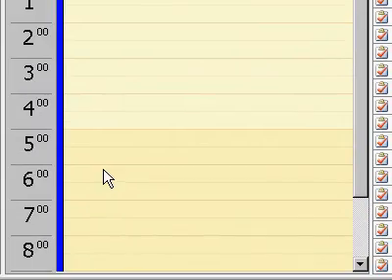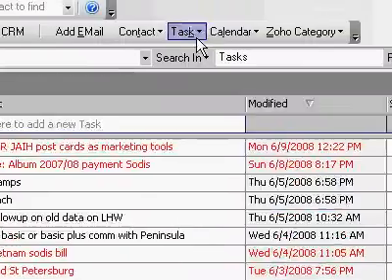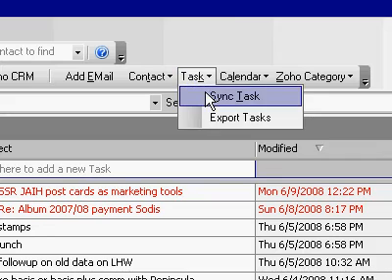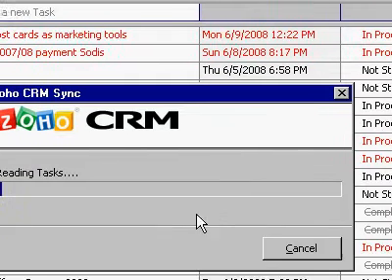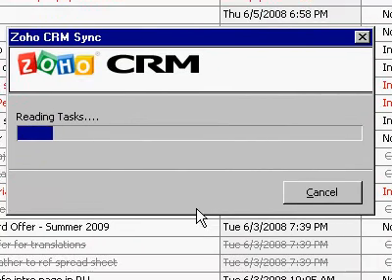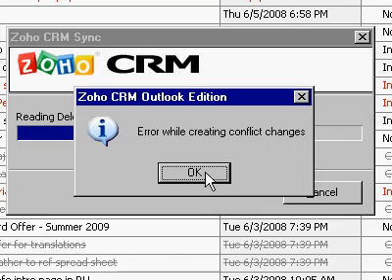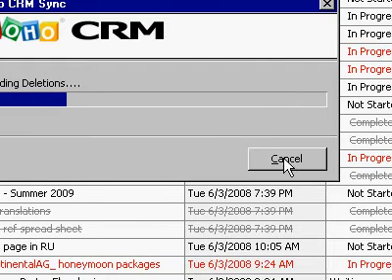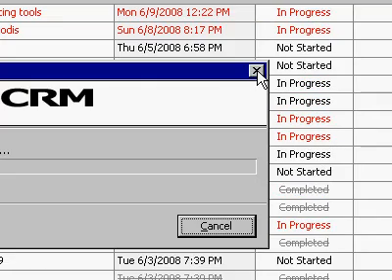Zoho CRM task errors